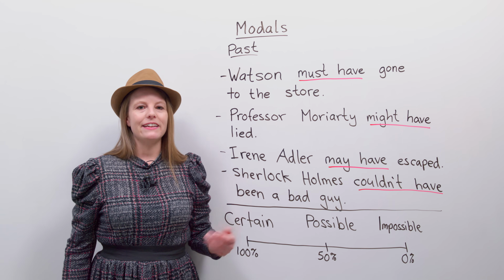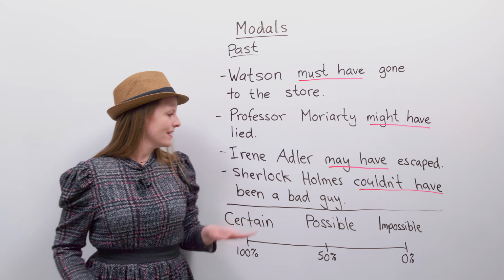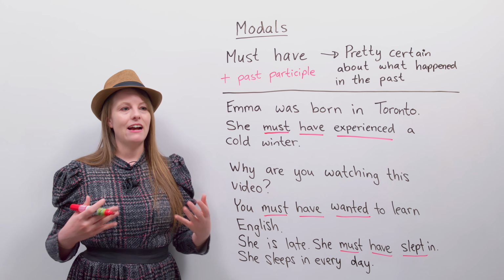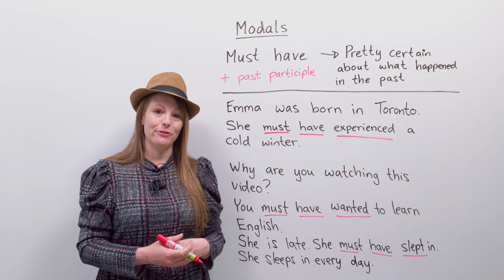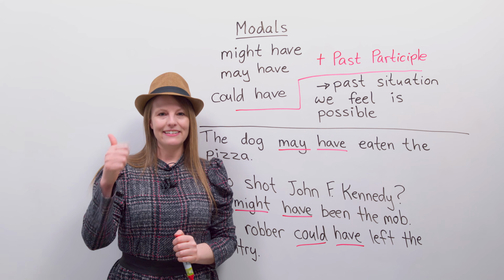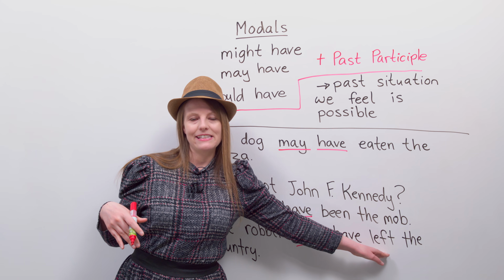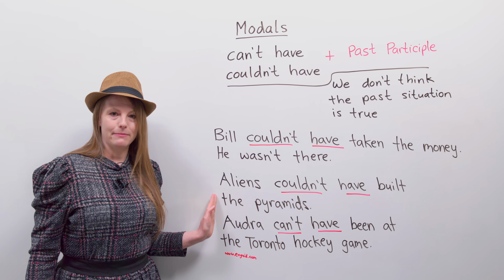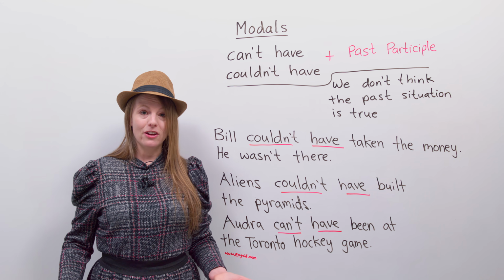LEARN ENGLISH MODALS with Sherlock Holmes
Learn English grammar and have fun at the same time! Sherlock Holmes is a detective and he gives us a perfect way to learn and remember modals and their usages. In this class, Sherlock will teach you how to use “must have”, “might have”, “could have”, “may have”, “couldn’t have”, and “can’t have”. Modals are used a lot in English, especially when we are trying to understand what happened in a past situation. Watch this class and learn with lots of examples. After watching, take the quiz to make sure you’ve understood everything.

In this lesson:
0:00 Learn English Modals with Sherlock Holmes
0:32 basic modals in English
3:08 past modals in English
7:02 must have
11:11 might have, may have, could have
15:47 can't have, couldn't have